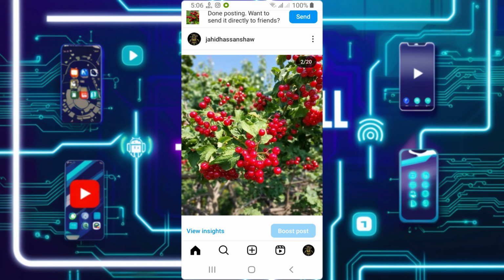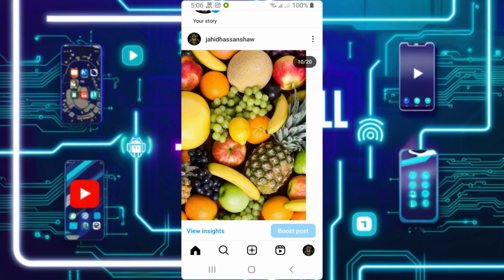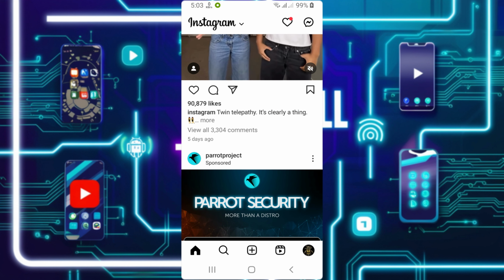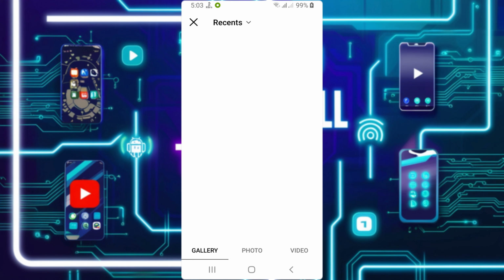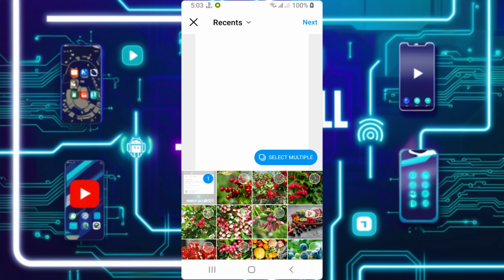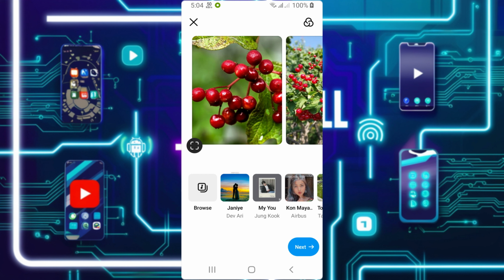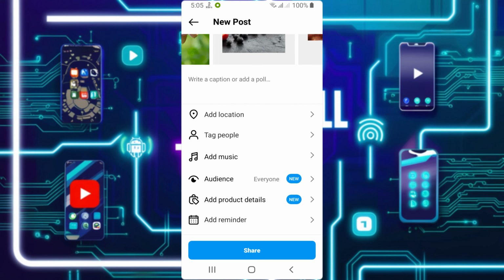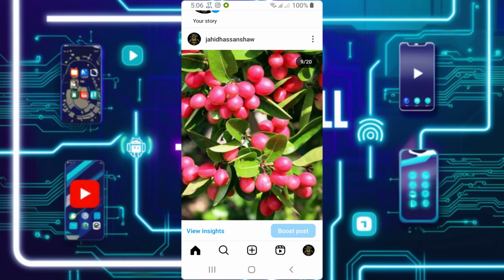Instagram Won't Show You This: Post 20 Photos At Once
Want to post more than 10 pictures on Instagram, but don't know how? In this video, we'll show you a simple trick to add up to 20 photos to your Instagram post, giving you more creative freedom and flexibility. Whether you're a social media influencer, marketer, or just someone who loves sharing memories, this tutorial is perfect for you. Learn how to upload multiple photos to Instagram, and make your posts stand out from the crowd. With our easy-to-follow guide, you'll be able to add more than 10 photos to your Instagram post in no time, and take your Instagram game to the next level. So, what are you waiting for? Watch now and discover the secret to posting more than 10 pictures on Instagram!